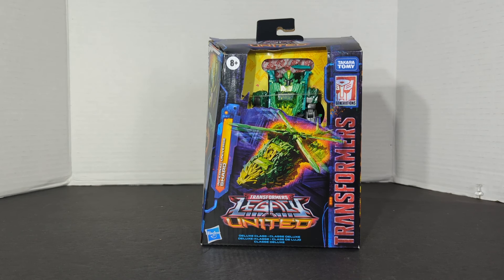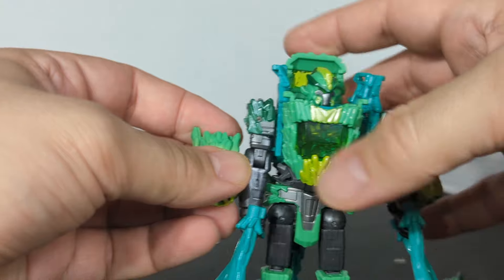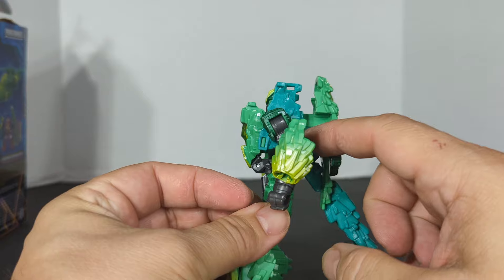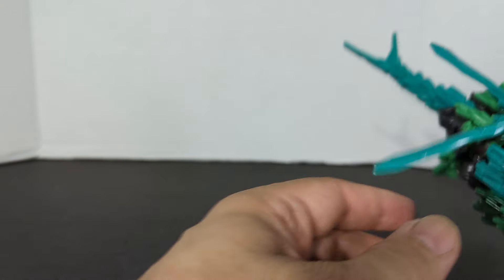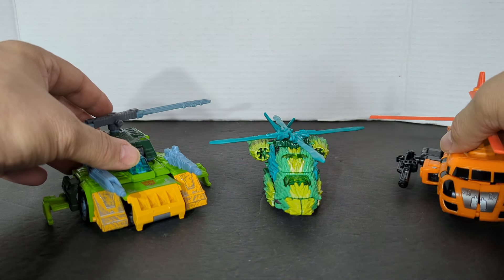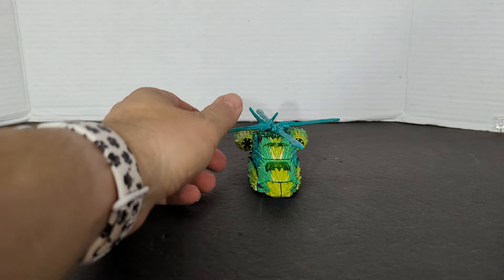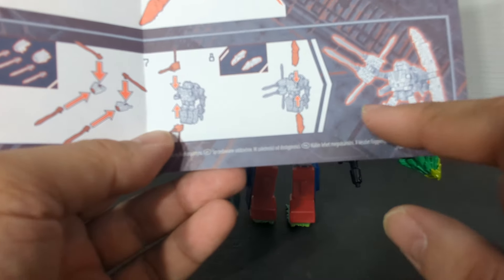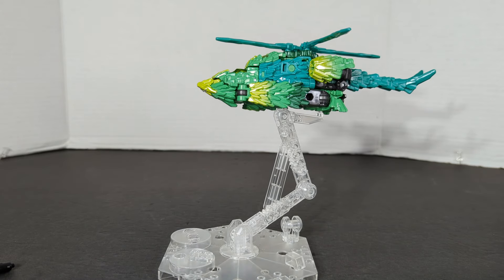Transformers Legacy United Infernac Universe Deluxe Shard Figure - Rodimusbill Review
Transformers Legacy United Infernac Universe Deluxe Shard figure.  Transformers from robot to helicopter and back again.  Comes with 4 swords/blades and 4 take apart accessories.  Can armorize with other figures.

*Someone told me Shard is a female and they are right!  Inspired by Rock Lord Solitaire (according to Transformers wiki).*

Become a channel member with either a $.99 tier or $1.99 tier.  Thanks!